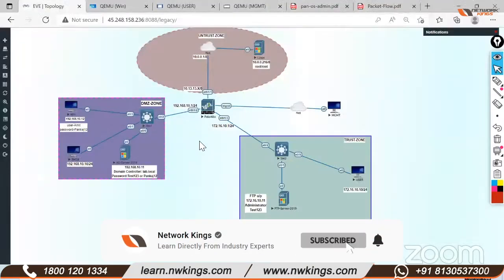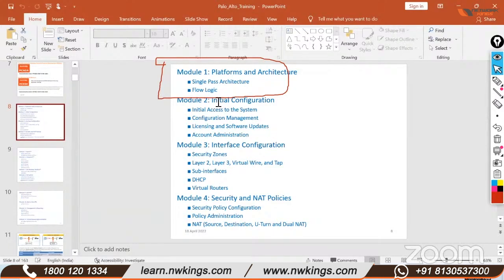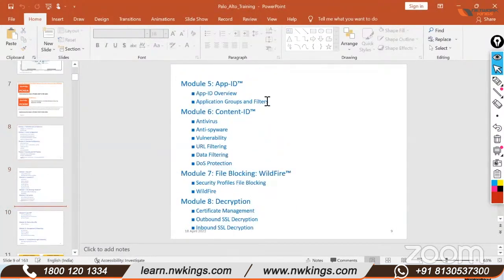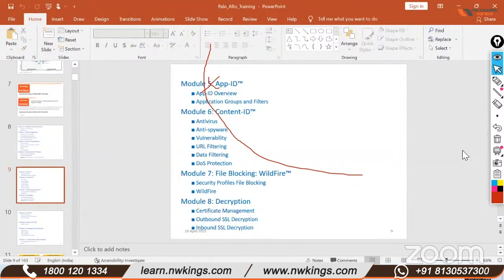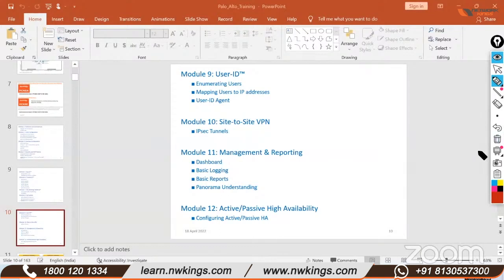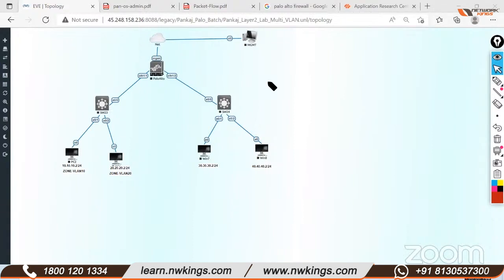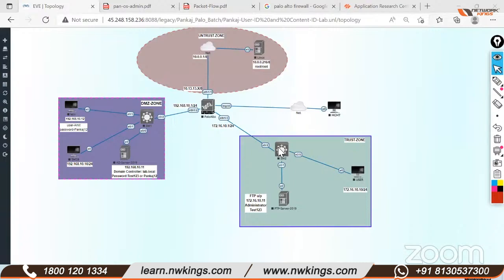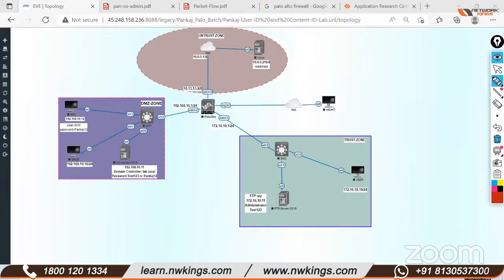How to configure Paloalto firewall || Step by Step Guide for Beginners